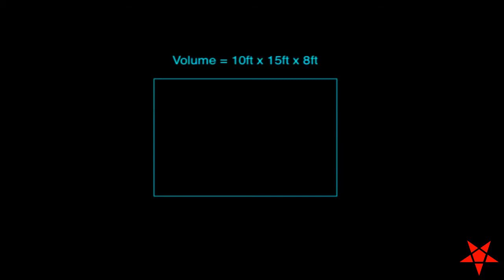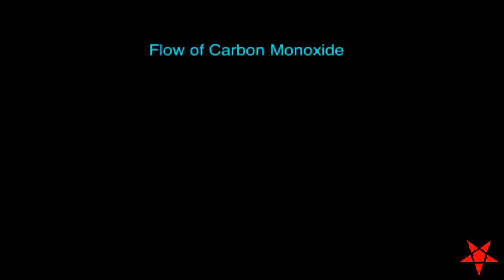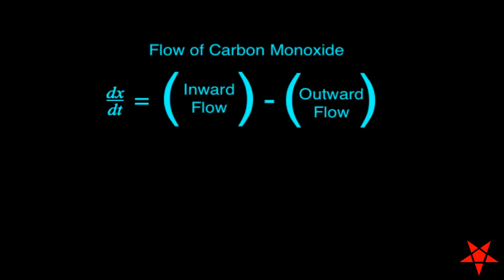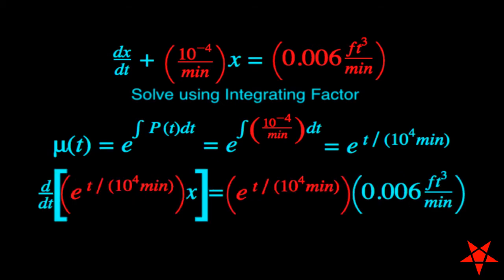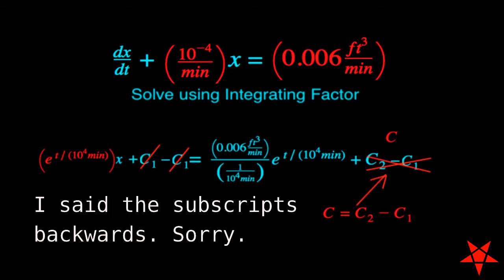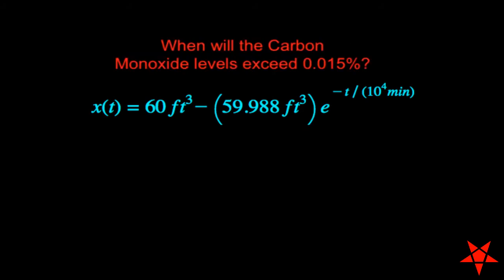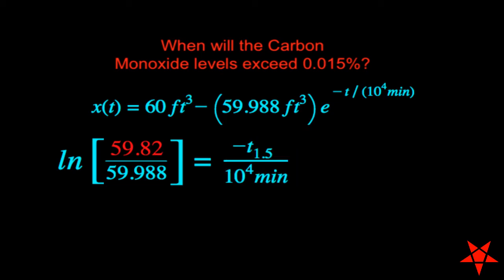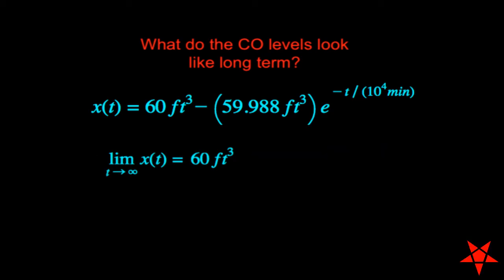Tank Problem (Differential Equations)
Episode #000046
Monday, June 15th, 2020

An example of a Tank Problem from differential equations.
We model the case of a room with a Carbon Monoxide leak in it. Flow rates of air in and out of the room are established and we used them to set up a differential equation in order to understand how the Carbon Monoxide levels will change as a function of time.